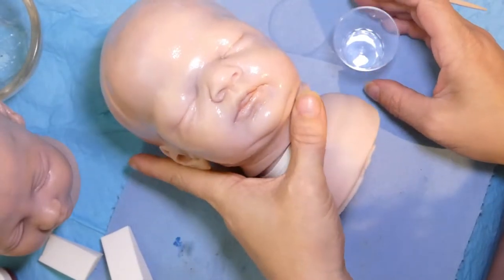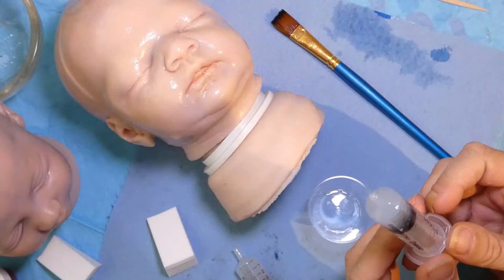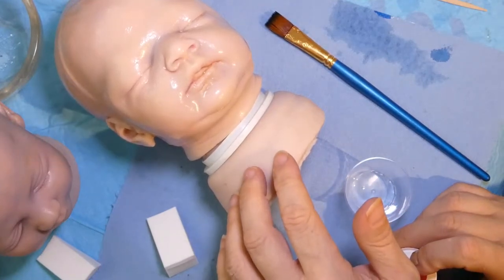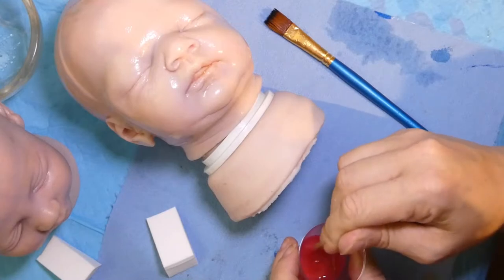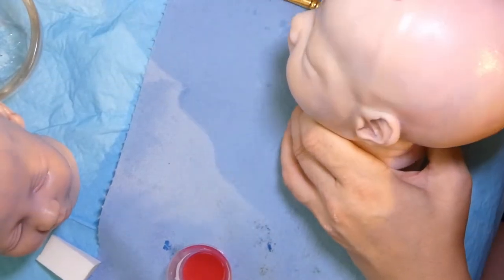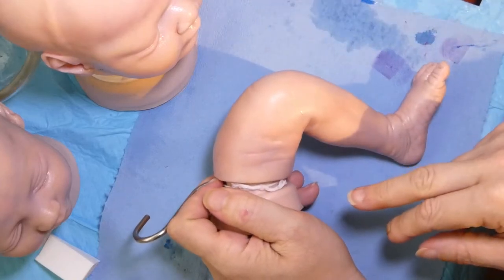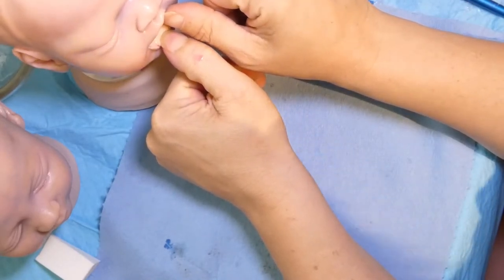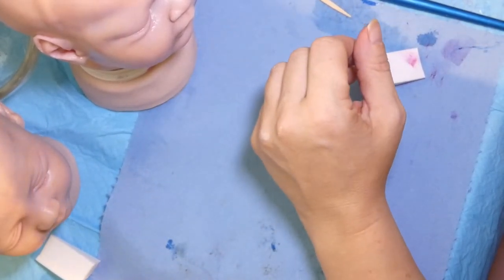English silicone painting tutorial part2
How to mix and apply the paint